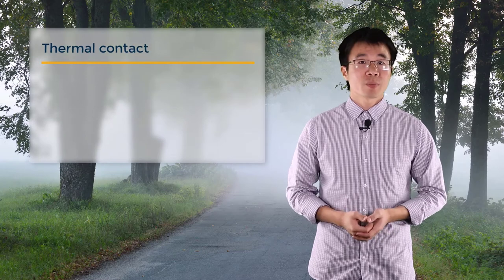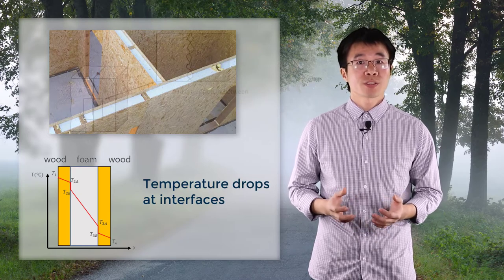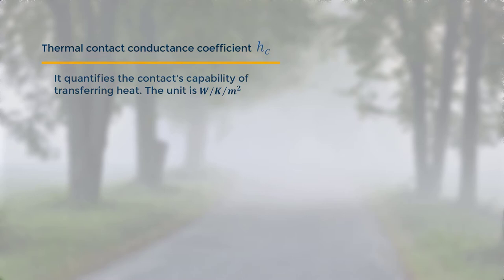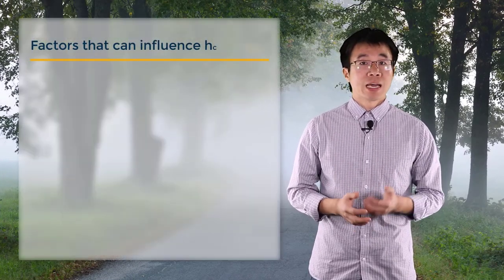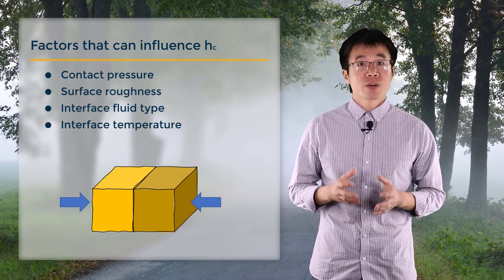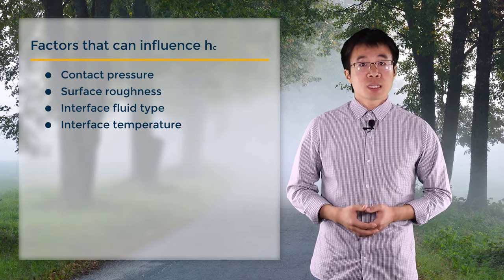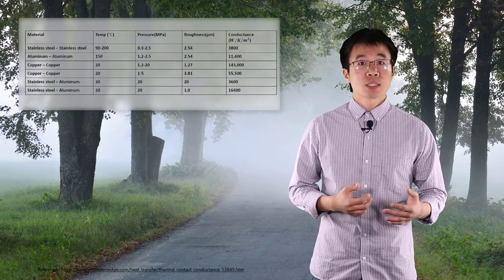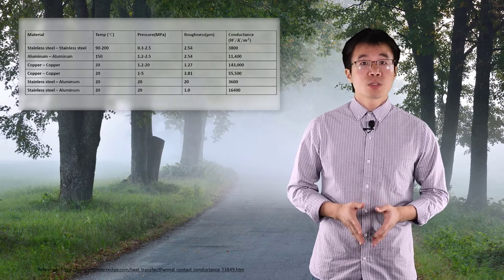Thermal Contact — Lesson 3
This video lesson illustrates how heat energy is transferred between contacting bodies and how thermal contact conductance can be quantified. Note: This lesson is part of the Ansys Innovation Course: Thermal Conductivity in Heat Transfer. To access this and all of our free, online courses — featuring additional videos, quizzes and handouts — visit Ansys Innovation Courses